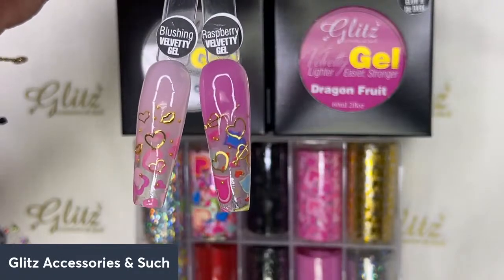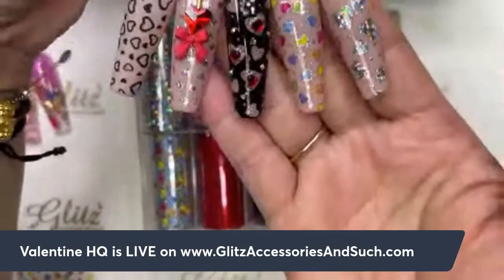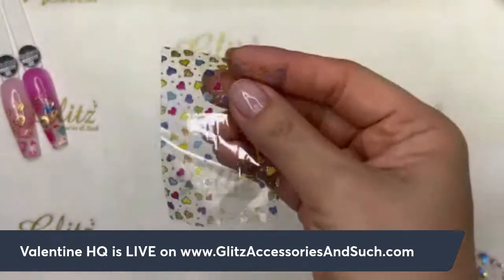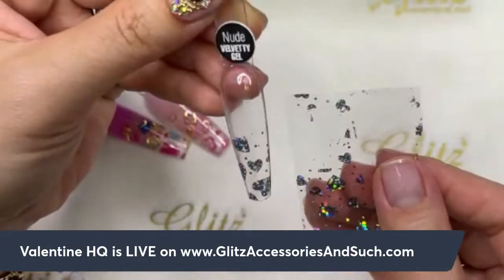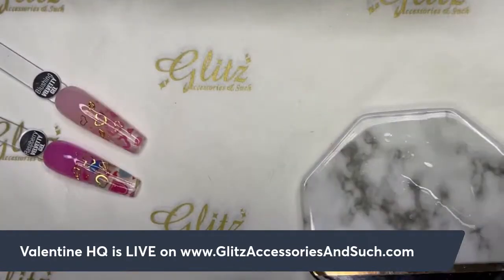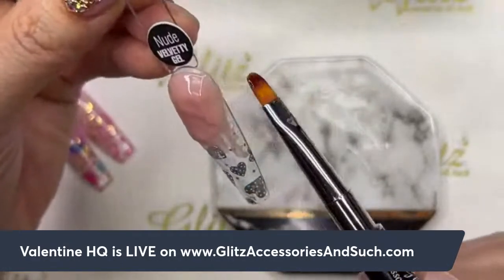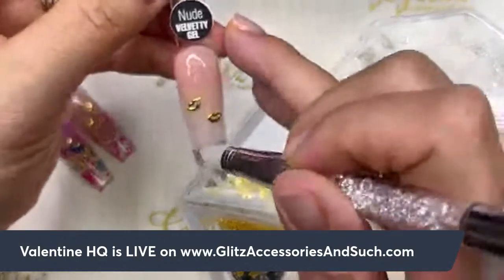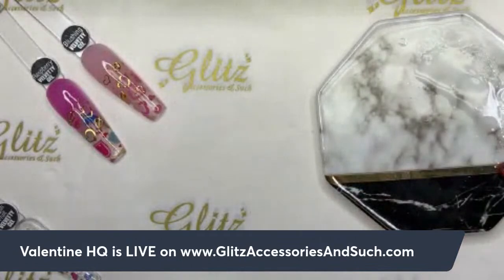Ombre, Encapsulated Velvetty Gel - Nail Art Tutorial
Velvetty Gel